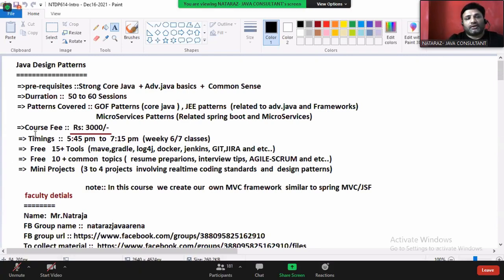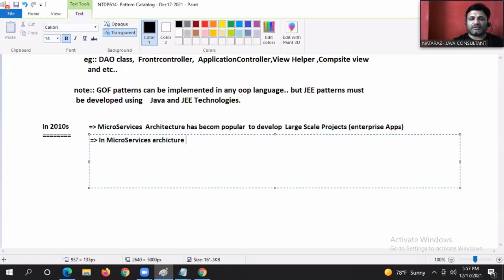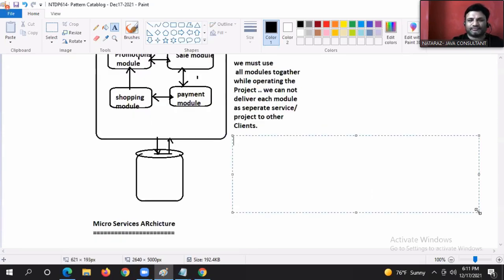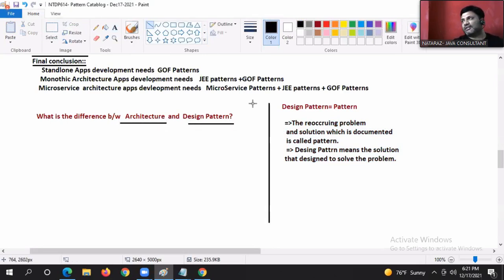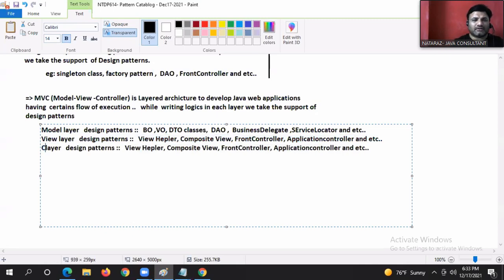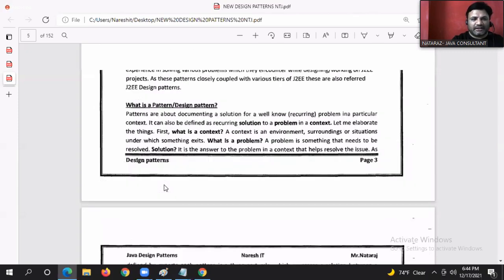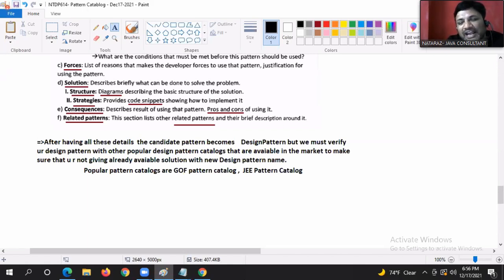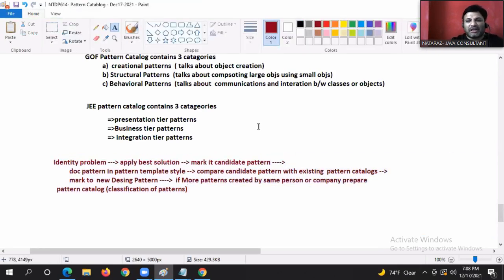2 NTDP614 Pattern Catalog Dec 17th 2021